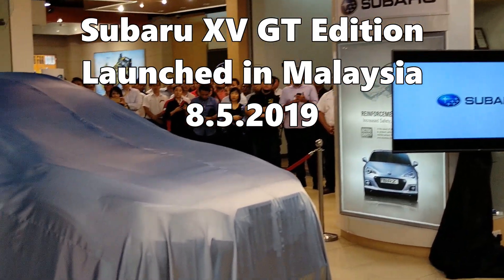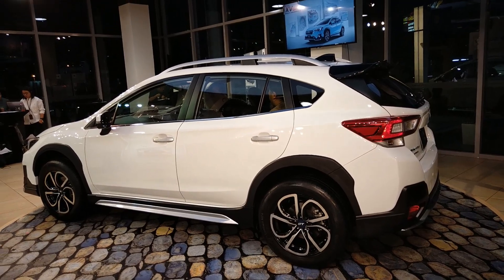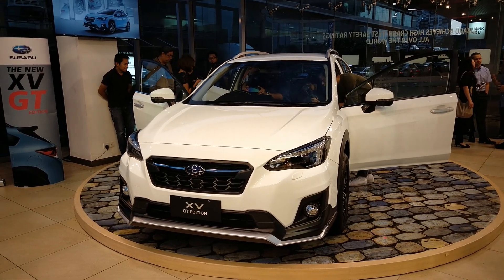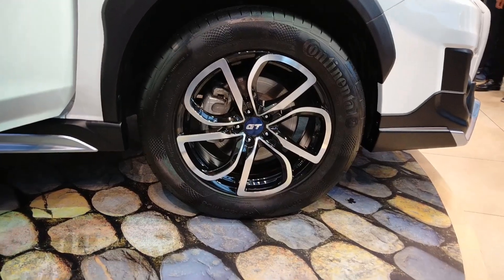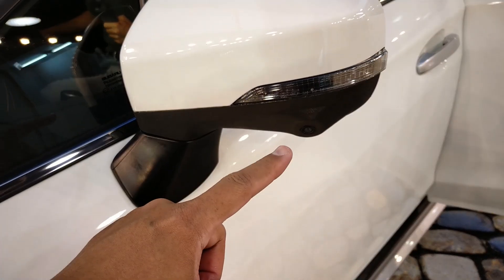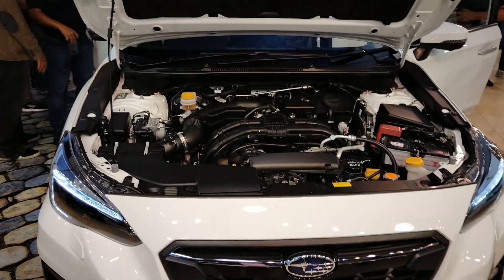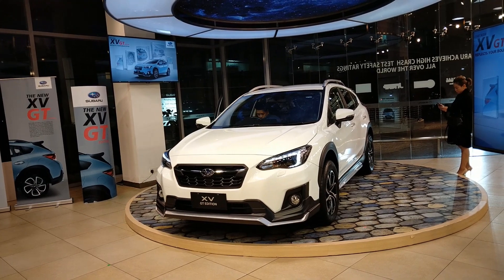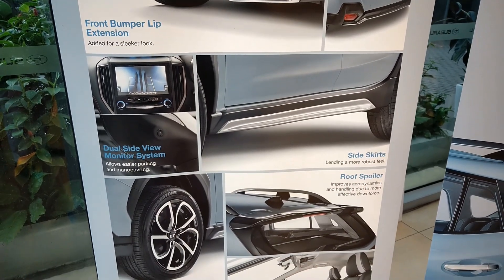2019 Subaru XV GT Edition - New XV Crossover Variant for Malaysia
Subaru Malaysia has just launched the 201 XV GT Edition for the Malaysian market. This RM130,788 (otr without insurance) is a fully kitted out XV 2.0I-P with additions. There is a new bodykit, new alloy wheel design for the outside. Inside you get different leather trimming and there is an addition for left and right side cameras rather than just the rear for ease of parking.

Note that we forgot to state that there is a rear hatch spoiler in the video. we mistook it for the rails in the vid.